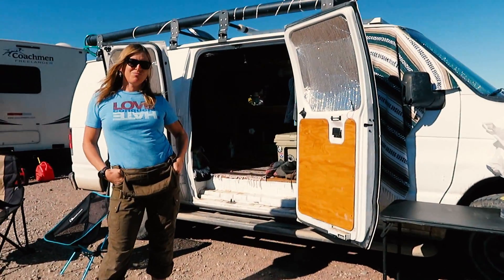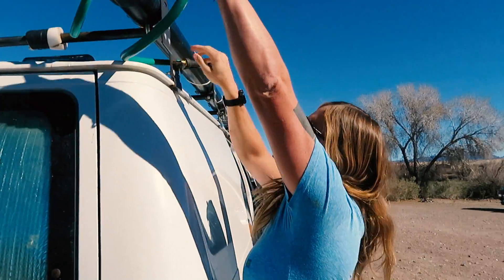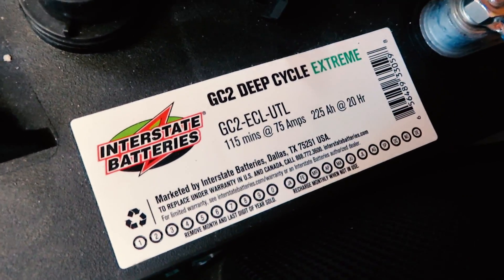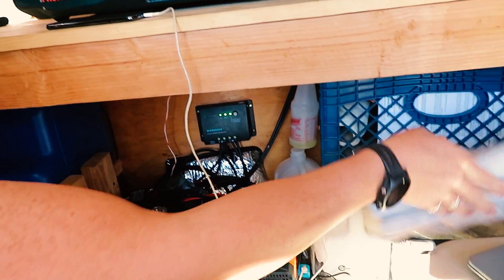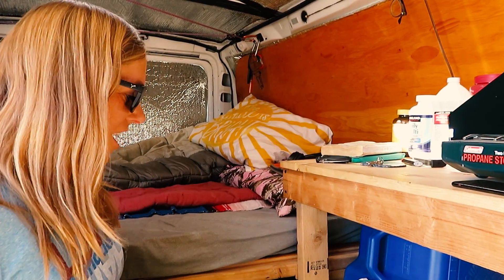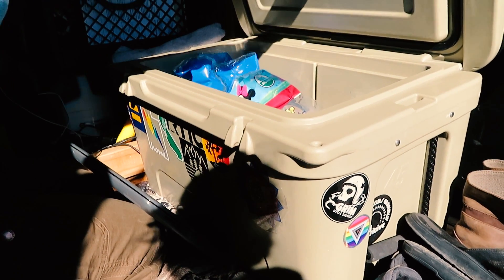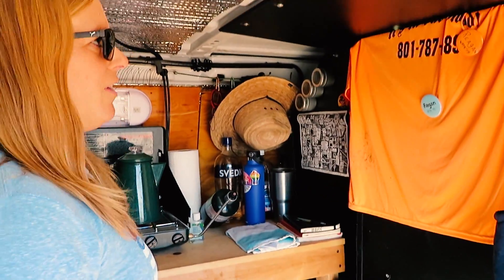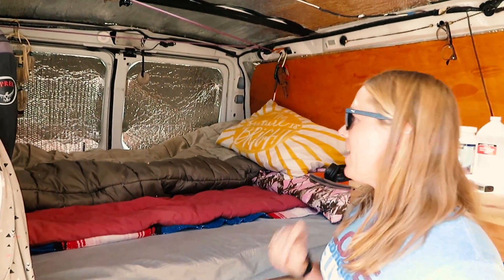Vanlife & Sail Boat Life - Roamin Reagan - Intro Van Tour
Check out Roamin Reagan